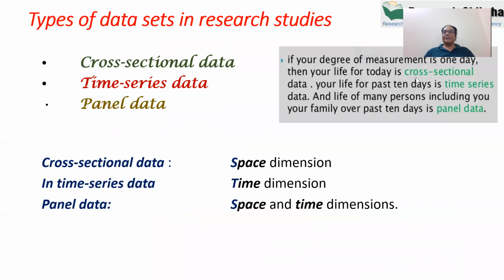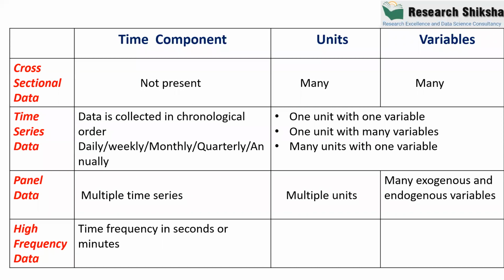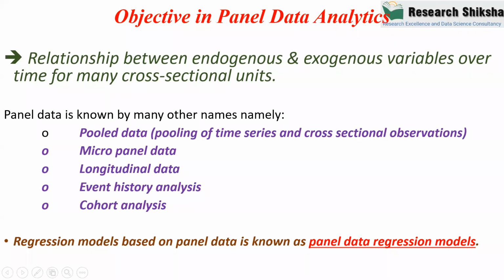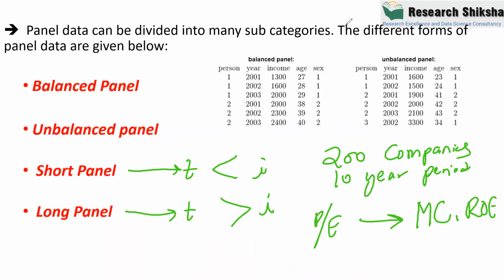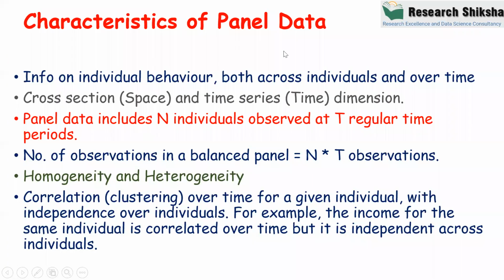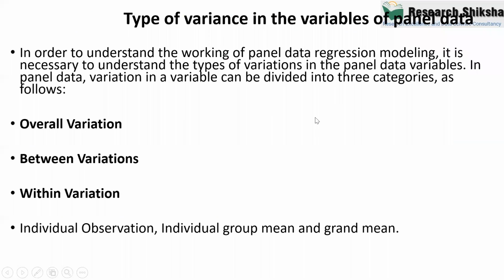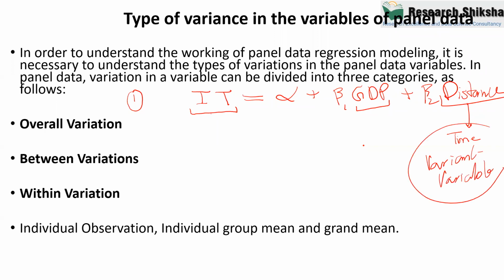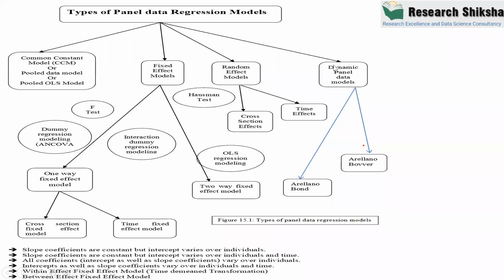Panel Data Introduction